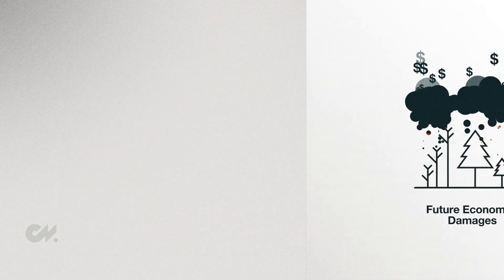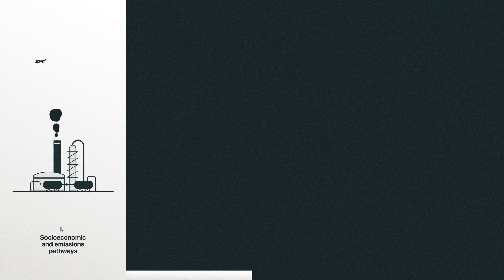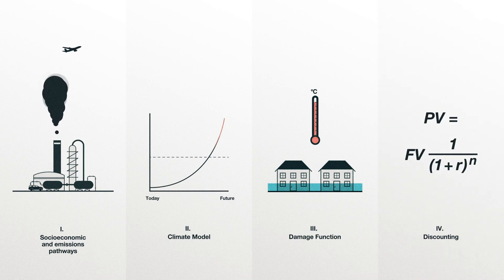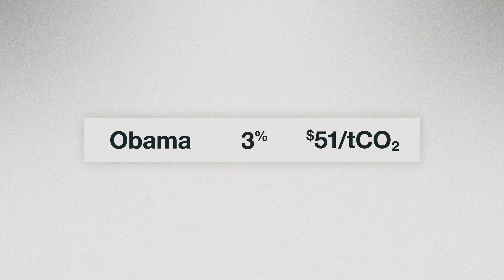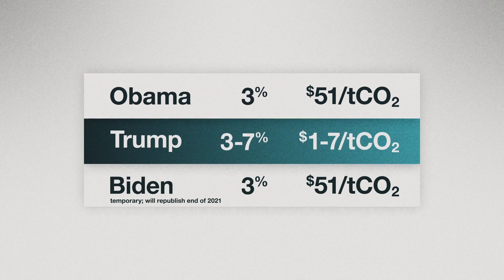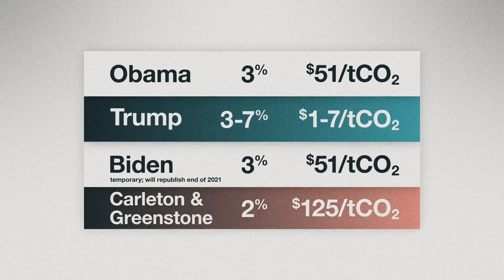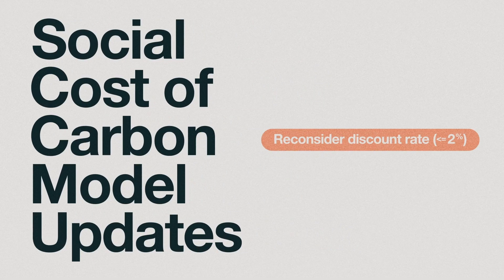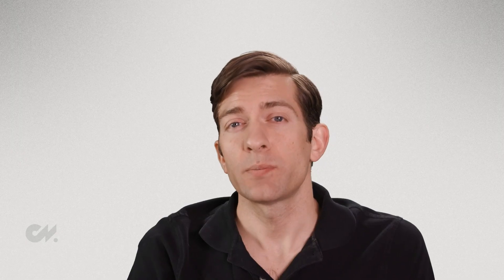Social Cost of Carbon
Climate economists have created a value called the "social cost of carbon" in order to better understand the cost/benefit relationship of climate policies and regulations. The social cost of carbon is the cost to society from damages caused by a ton of CO2 emissions.  This value is difficult to quantify, with factors such as future societal wealth and global climate damages (such as species extinction) that are impossible to know. [5/2022] [Show ID: 38046]